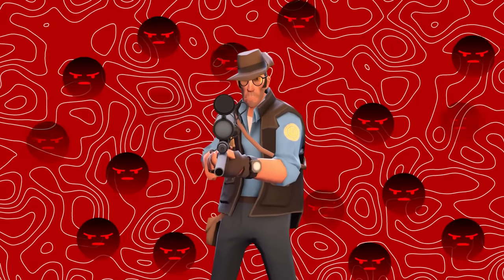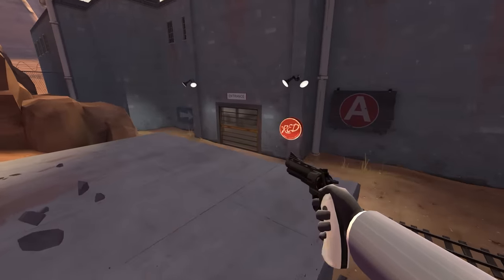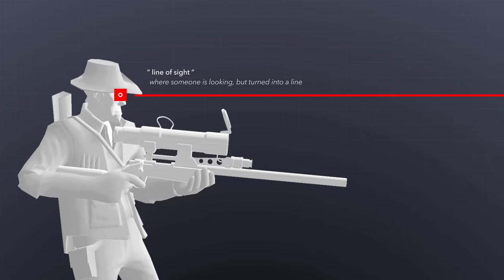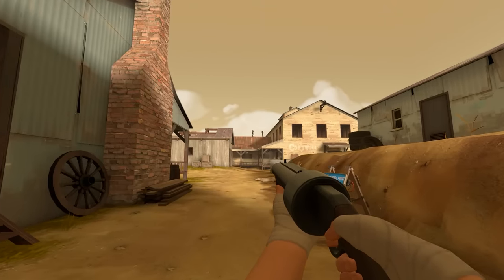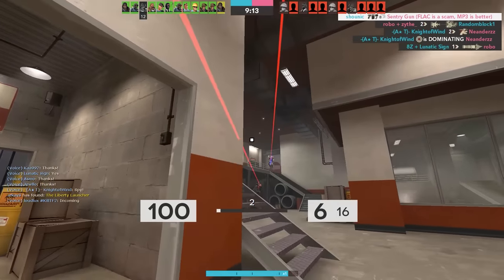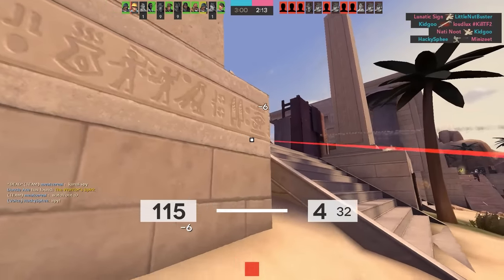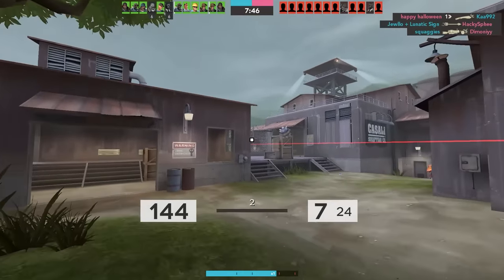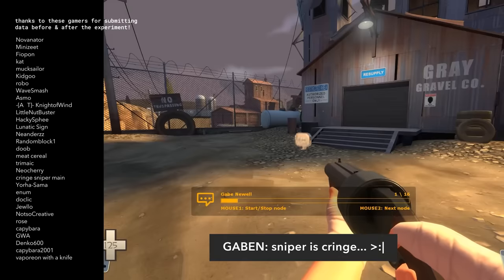i made sniper's line of sight a visible beam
big thanks to:
Doomy for the plugin
Gold for scripting help

old title:
"what if sniper's line of sight was a visible beam? tf2 gameplay experiment"